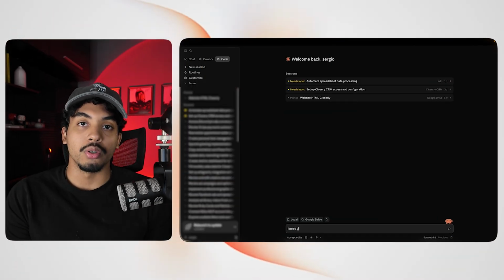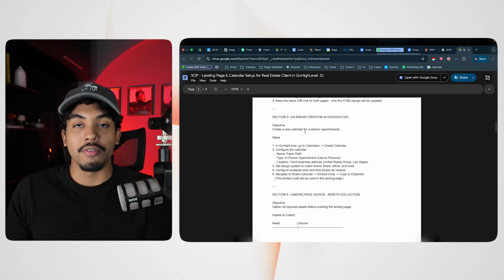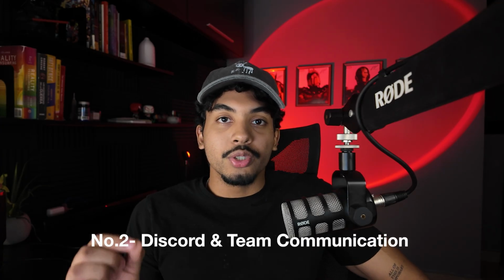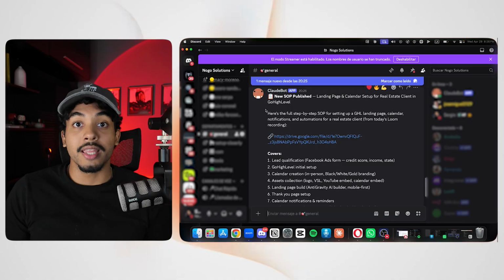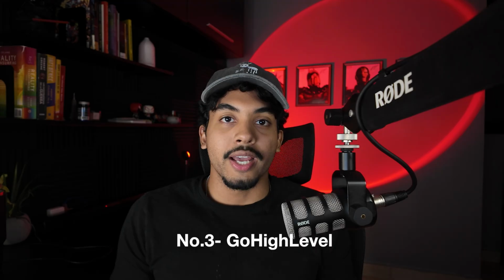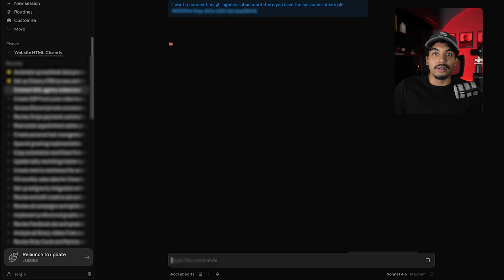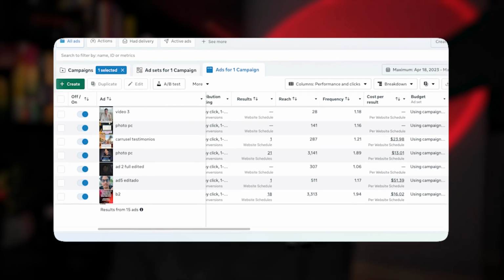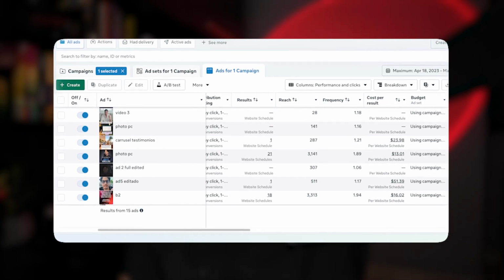10 Ways to use Claude Code as an Agency Owner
In this video, I share 10 practical ways to use Claude Code inside your agency, even if you’re not a developer.

From creating SOPs and improving team communication to building landing pages, managing GoHighLevel, creating ads, analyzing competitors, and generating reports — this is how I’m using AI to save time and move faster.

If you run an agency, SaaS, or remote team, this will give you ideas you can apply right away.

Comment which use case you’re trying first.